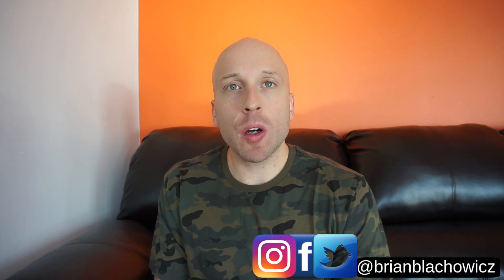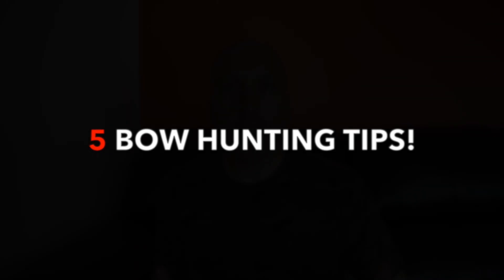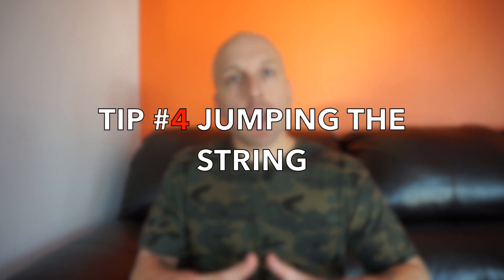5 Bow Hunting Tips Learned The Hard Way!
This video is about 5 Bow Hunting tips that I learned the hard way.  I decided to do this video to help you prepare so you can be aware of my mistakes, and practice to avoid them.  These tips costed me mature bucks, one of them being a buck of a lifetime.  You may be surprised that  just for not being in the situation before, or not knowing or thinking of something simple, turn into mistakes and missed opportunites.  However these are my opinions and experience from being in hunting situations, and how I made adjustments to correct them.  Each situation is different.   It is a learning experience each time we go outdoors.  A lot of things can happen as an archery hunter and can have many different outcomes.  Being a good bowhunter is learned through experience.  So I hope this video helps someone be a better bowhunter!

1. Bend at the waist
2. Rangefind landmarks
3. Single ping yardage compensation
4. Jumping the string
5. When in doubt back out

Bowhunting comes down to limited amounts of opportunities and Split second decisions and not a lot of second chances.  I want you to be able to take advantage of them because some of them only will come once in a lifetime!

My Tripod: